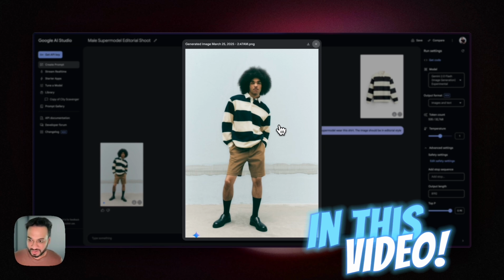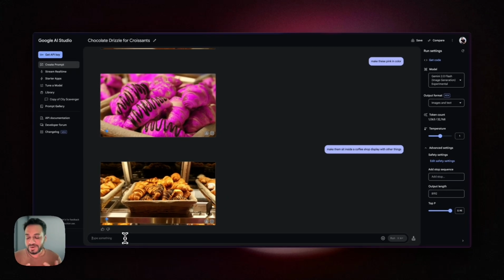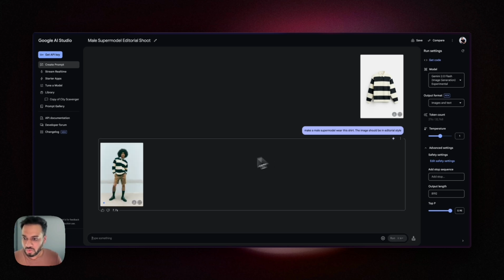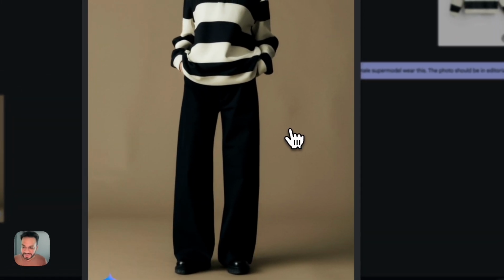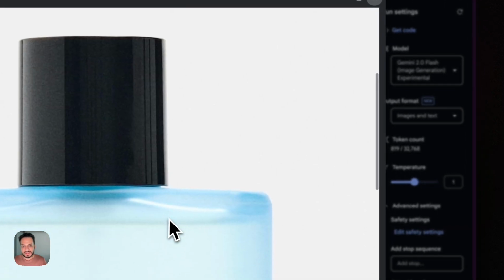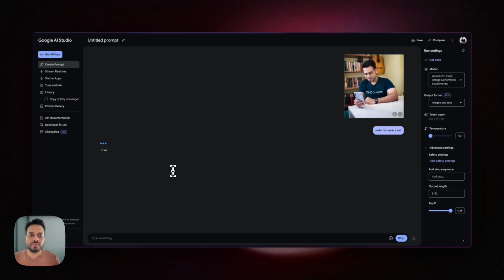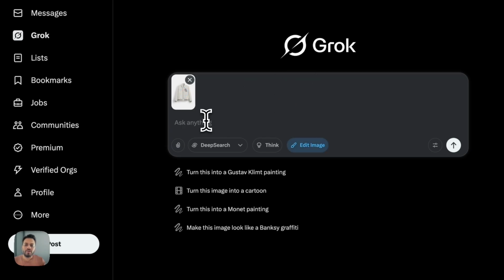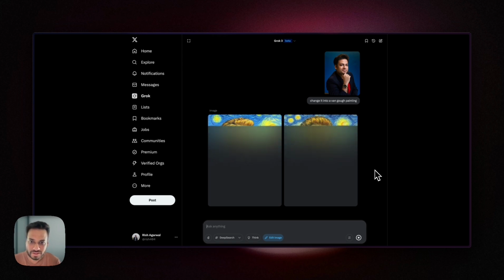This AI Prompt Converts Product To Model Photos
Chapters:
00:00:00 Introduction to Gemini 2.0 for Image Generation
00:01:01 Creative Image Editing with Gemini (Croissant Examples)
00:03:37 AI for E-commerce Product Photography
00:07:51 Transforming Product Backgrounds with AI
00:10:17 Attempts at Personal Image Transformations
00:12:45 Exploring Grok AI for Image Generation
00:16:04 Grok's Artistic Transformation Capabilities
00:17:27 Conclusion: The Future of AI Image Generation